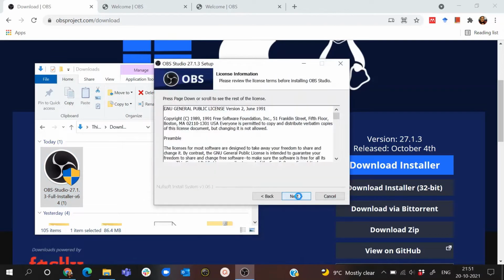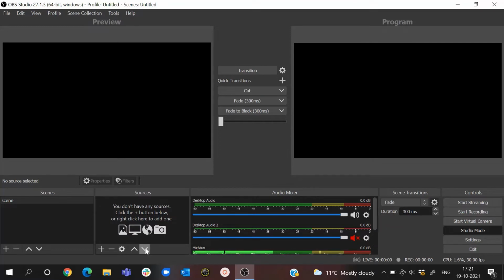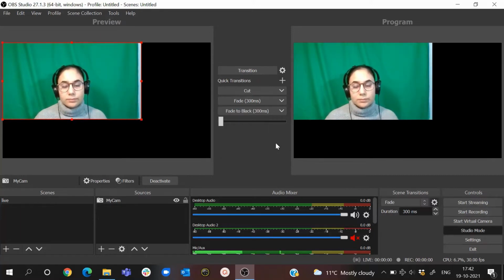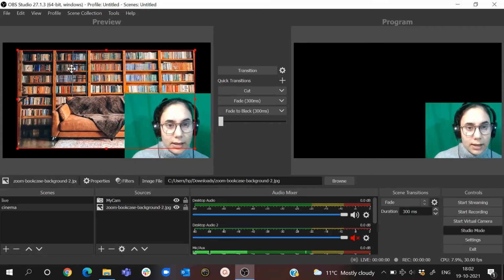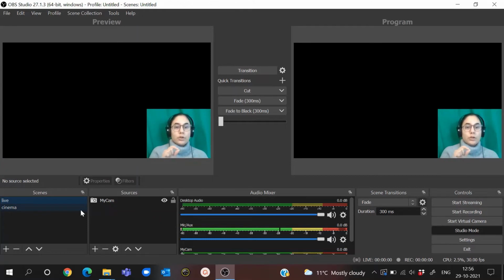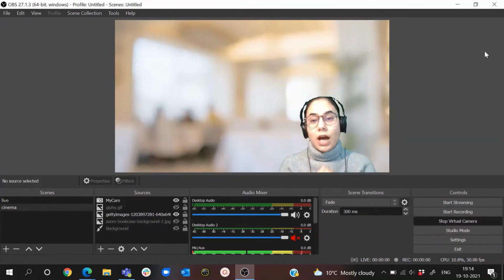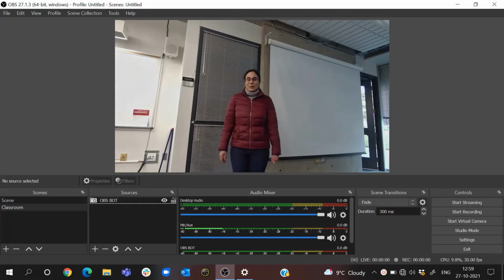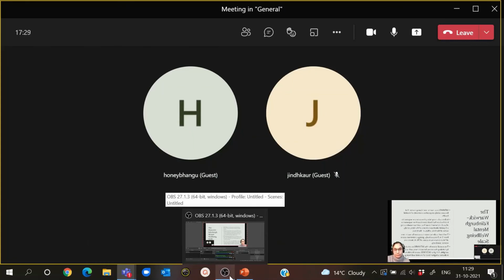OBS 101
0:00 - Intro
0:23 - Download & install
2:28 - Overview
7:23 - Scenes & sources
13:18 - How to add more than one scene
21:16 - How to set green screen
23:32 - How to use obs with teams
25:32 - How to use obs with Collaborate
27:15 - How to use obs tiny bot with teams
31:04 - How to use obs tiny bot hand gestures
32:30 - How to create a hybrid session with teams